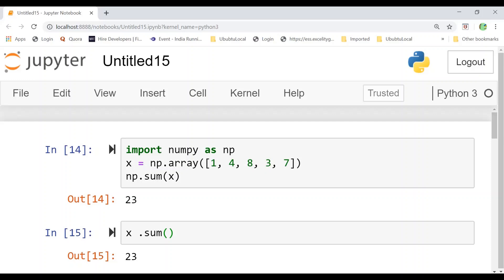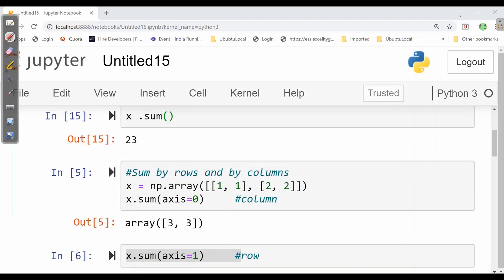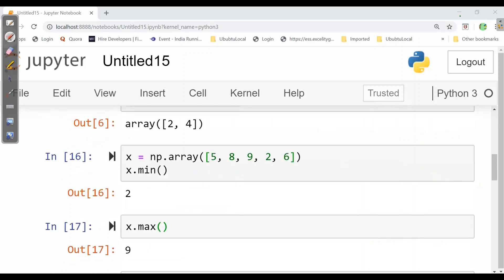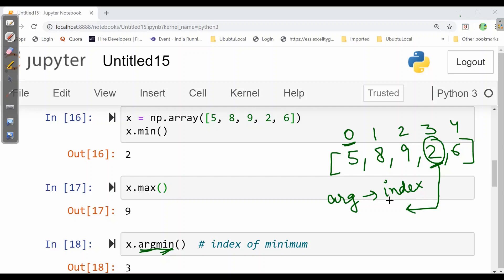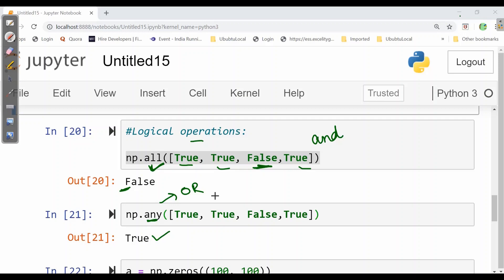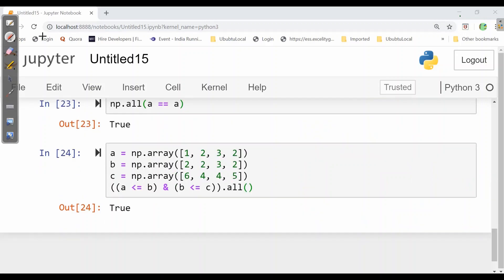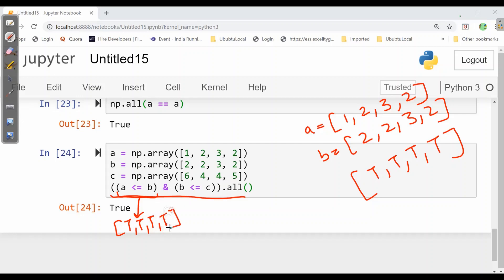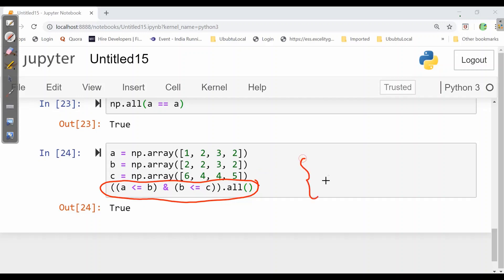Python NumPy Tutorial | Machine Learning Basic Part-6 | Functions in Numpy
This tutorial helps you to learn following topics:
sum, min, max, argmin, argmax, all, any, in detail.